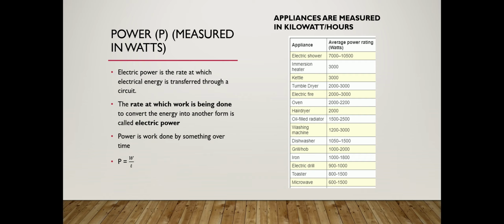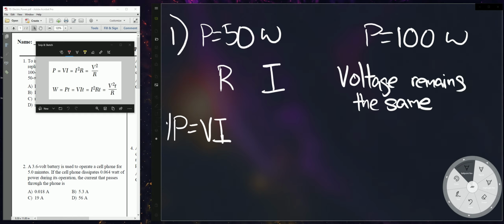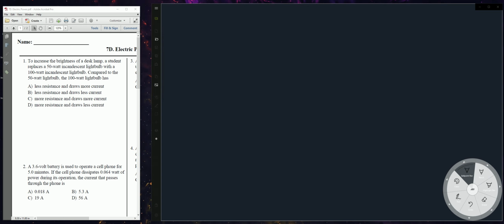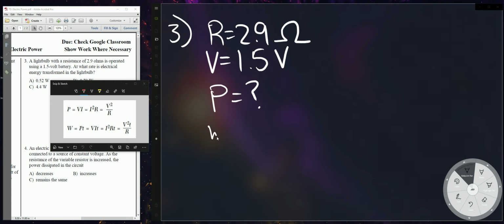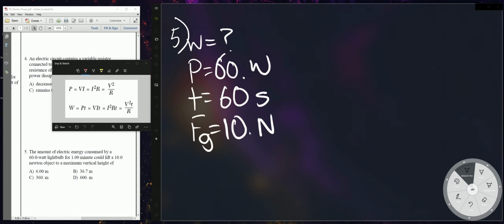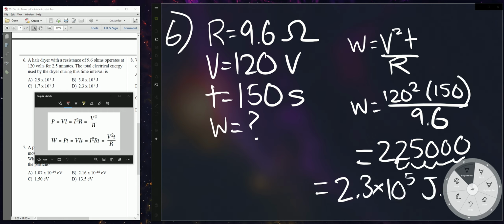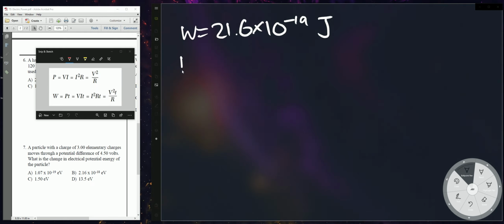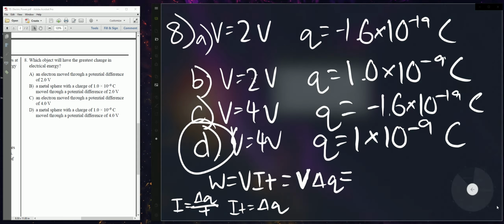7D Electric Power